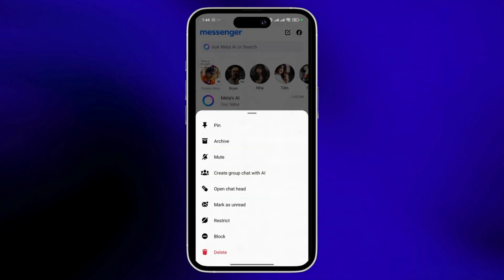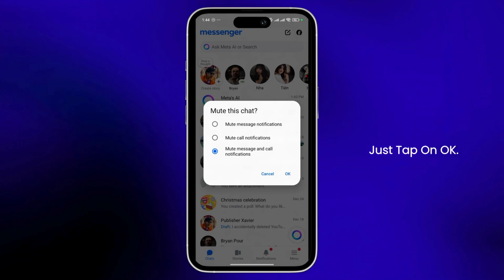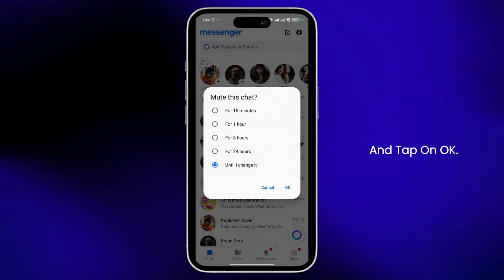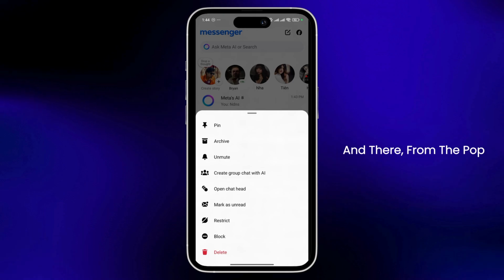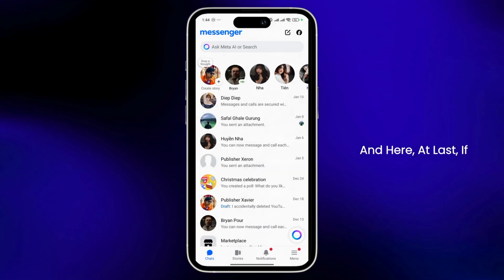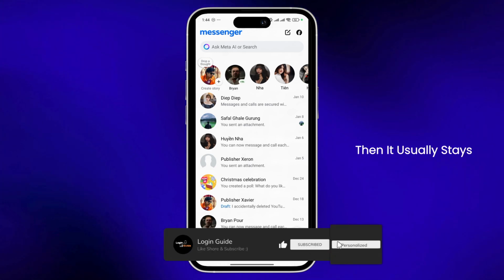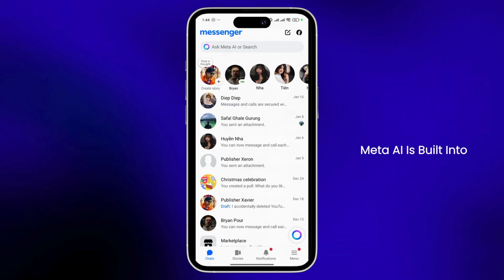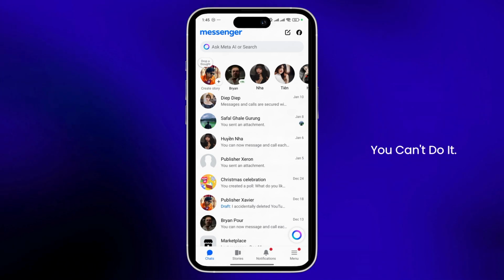How to Remove Meta AI on Messenger – Disable AI Chat 2026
Want to remove or disable Meta AI in Messenger? 🤖📵 This step-by-step 2026 guide will show you how to remove or limit Meta AI on Messenger so you can enjoy a cleaner and distraction-free chat experience.

In this tutorial, you’ll learn how to hide the Meta AI chat, manage AI features, and adjust Messenger settings to reduce or disable AI interactions.

What You’ll Learn in This Video:
✅ How to remove or hide Meta AI from Messenger chat list
✅ Steps to disable Meta AI suggestions and AI chat features
✅ How to manage Messenger settings related to Meta AI
✅ Tips to keep your Messenger interface clean and simple

Whether you accidentally opened the Meta AI chat or just prefer using Messenger without AI features, this guide will help you manage and control your Messenger experience.

📌 Chapters:
⏱ 0:00 - Introduction
⏱ 0:10 - How To Remove Meta AI on Messenger